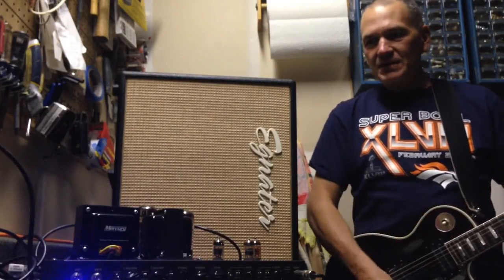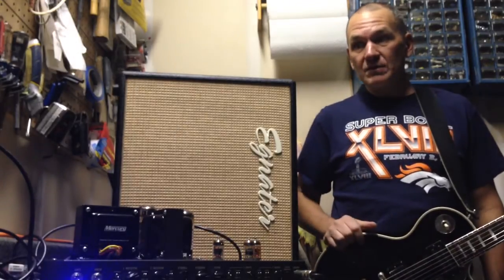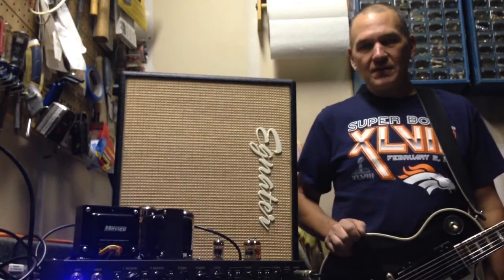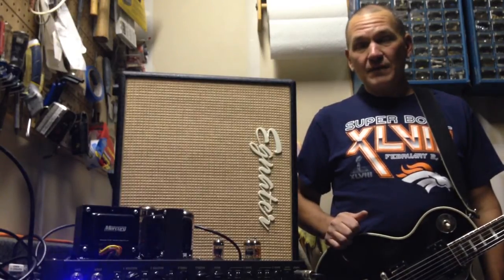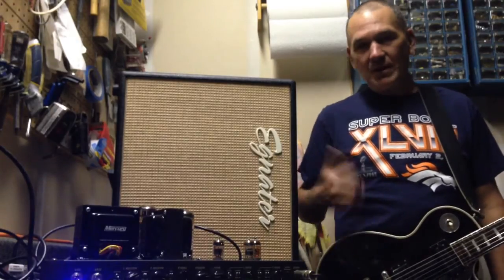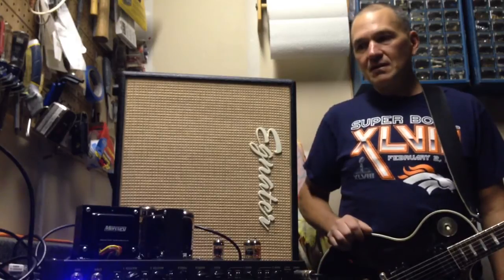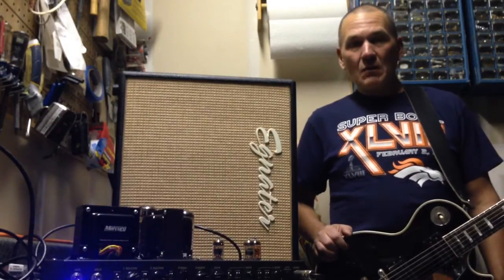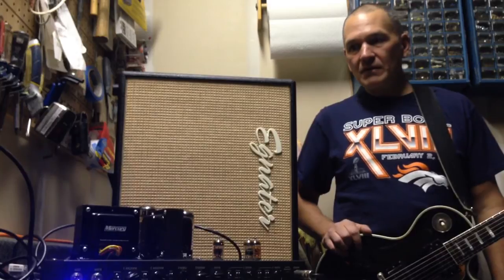Egnater Tweaker 40 transformer issue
This video covers an issue encountered when replacing the transformer and the solution.  The mouser electronics part number of the thermistor mentioned is 871-b57364s L09m.